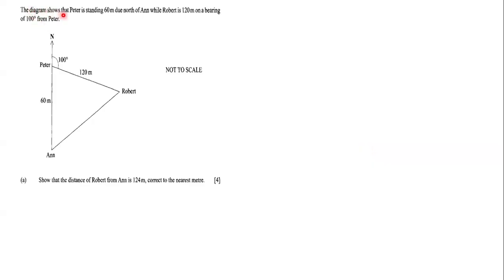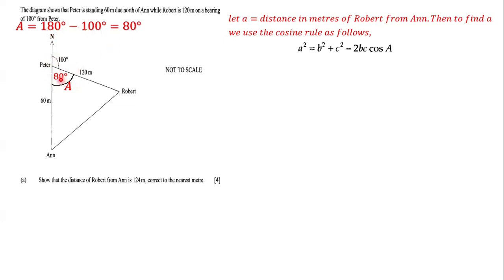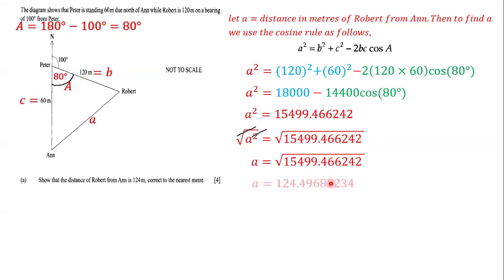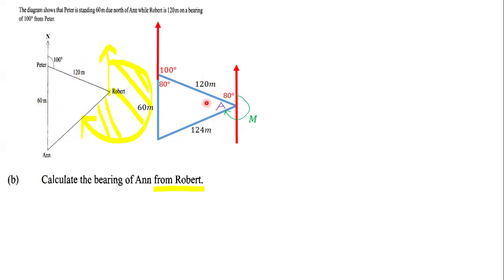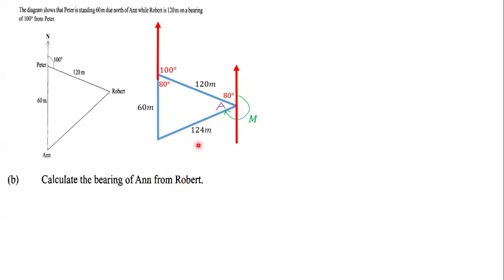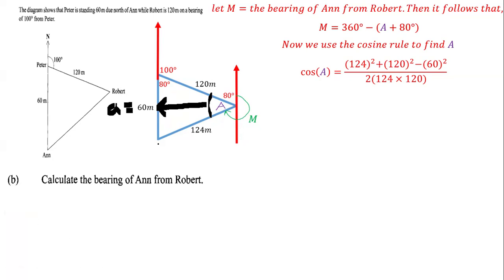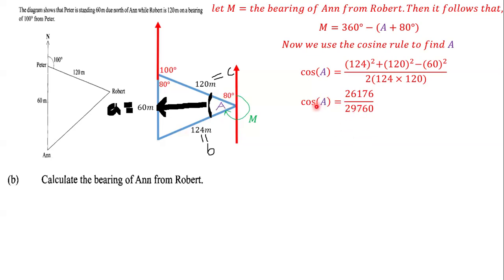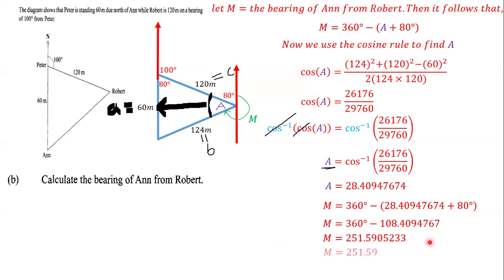Bearing and Cosine Rule (3)